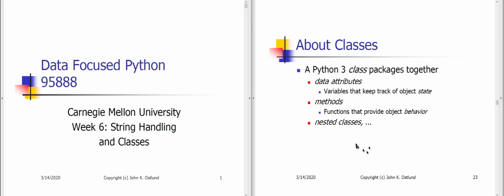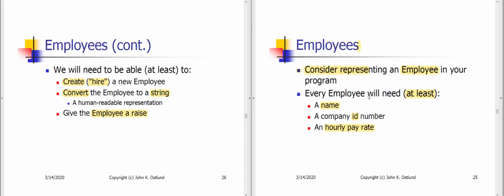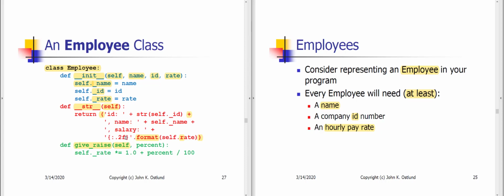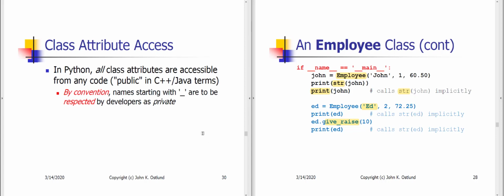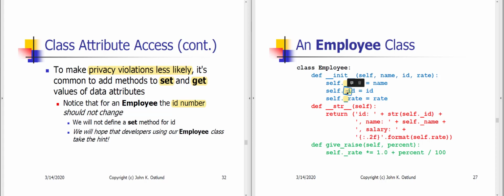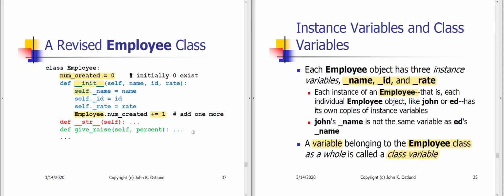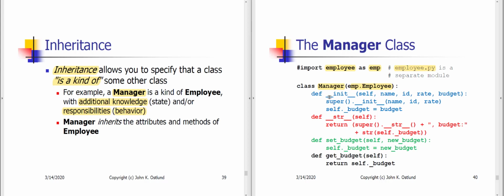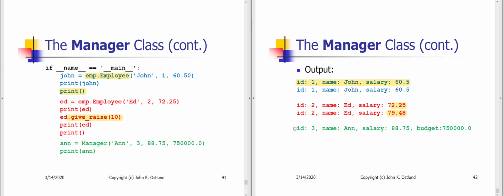Data Focused Python A4 2020 Lecture 6